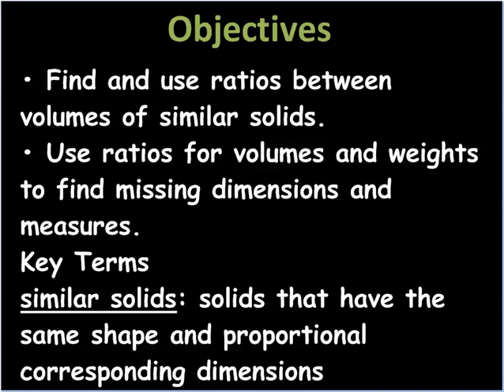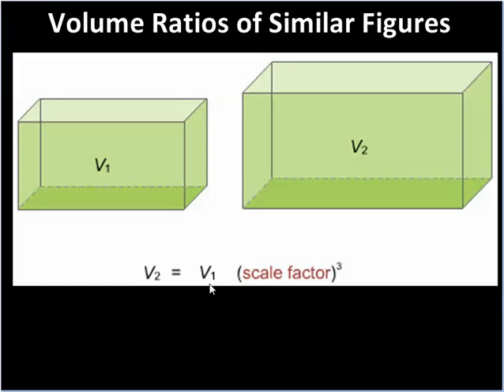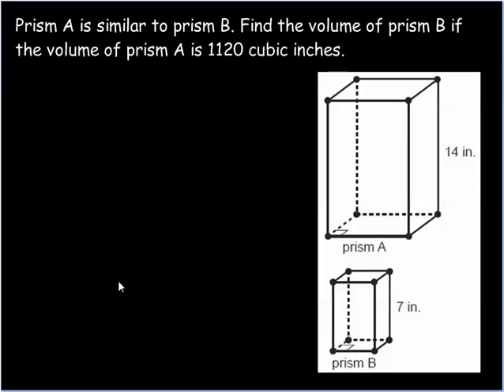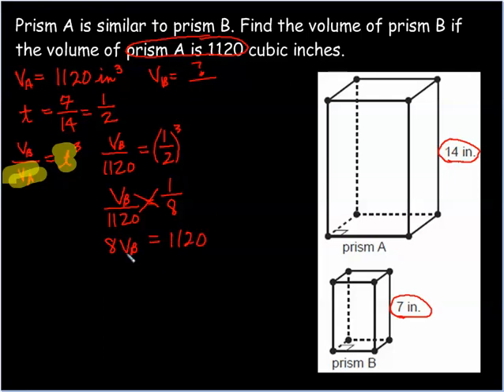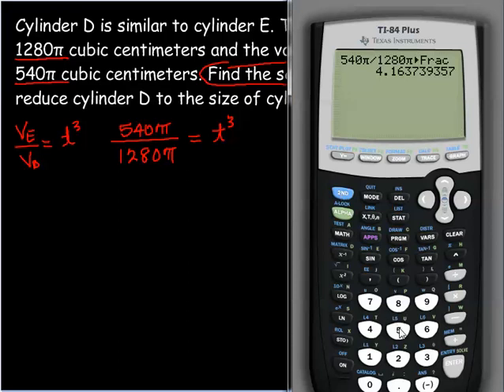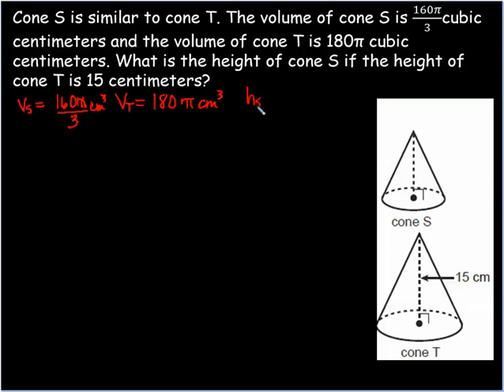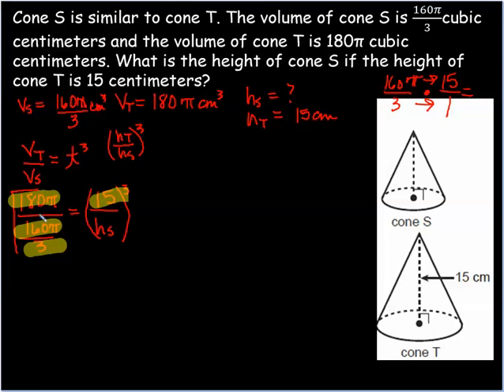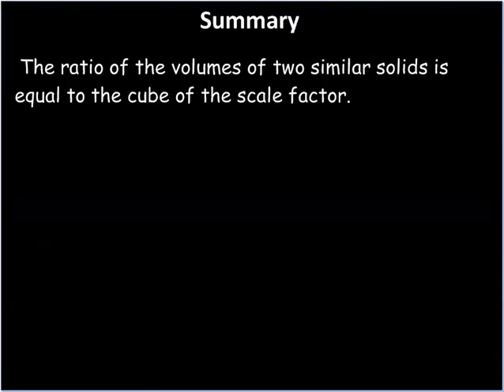SU3 Area and volume Ratios 2